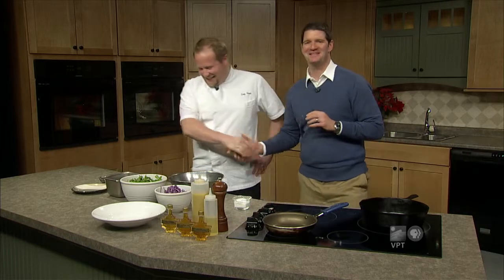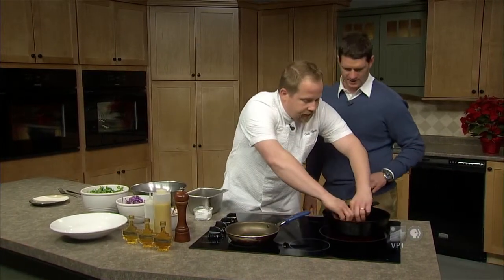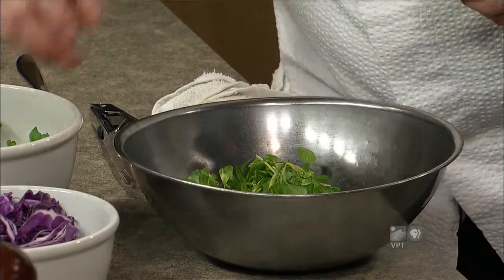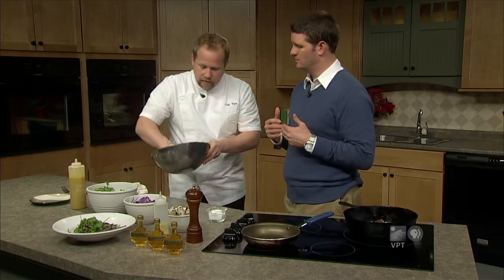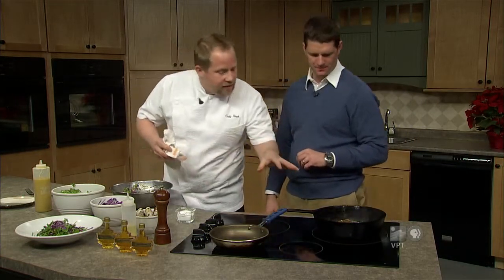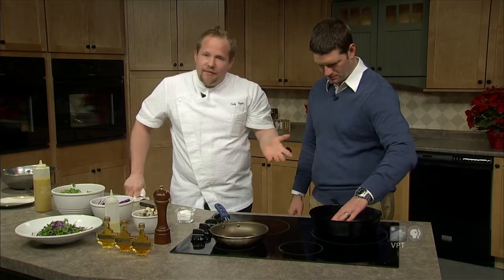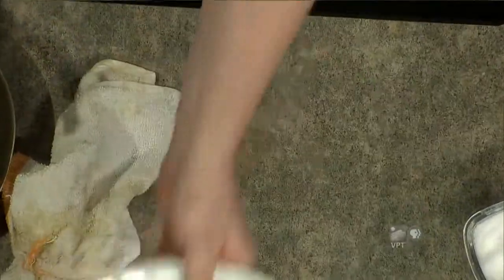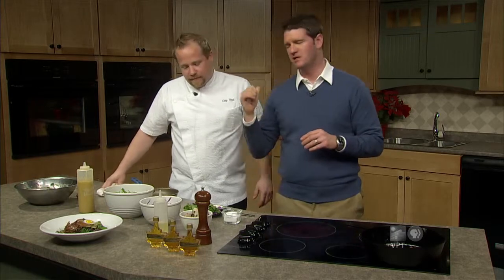Maple-Soy Quail Salad | VPT Cooks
Chef Cody Vasek, Trapp Family Lodge, Stowe, Vt.